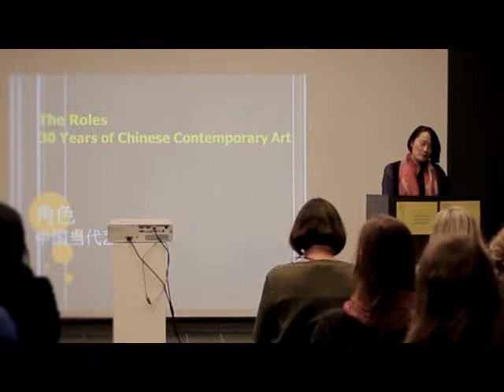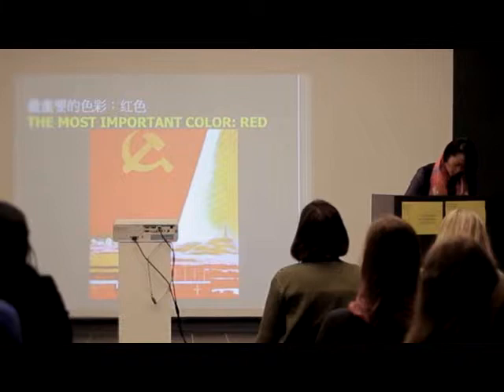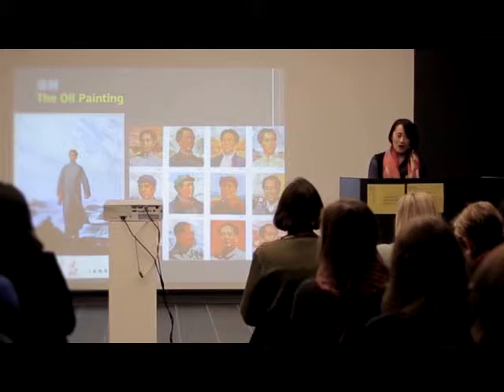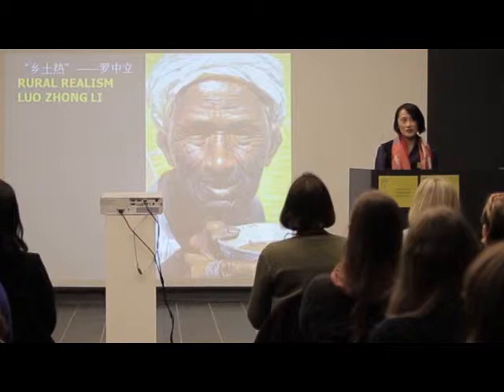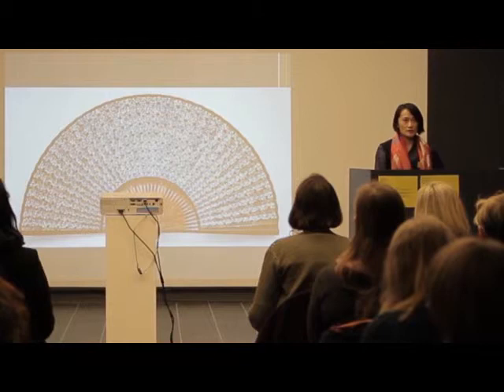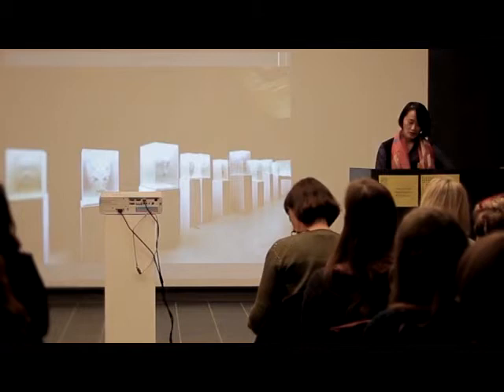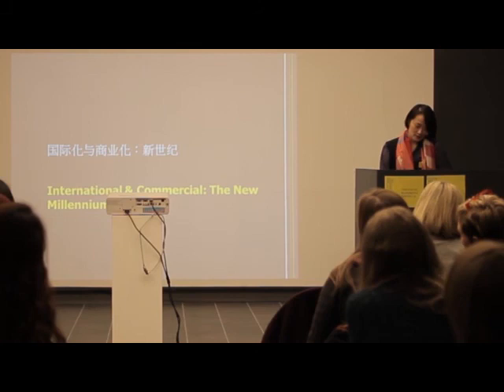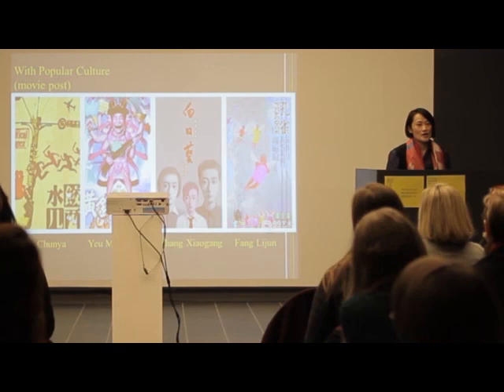Li Ning - Curating the Contemporary in China Conference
'The Role: 30 Years of Chinese Contemporary Art' - Presented by Li Ning (Curator, China Art Museum, Shanghai)